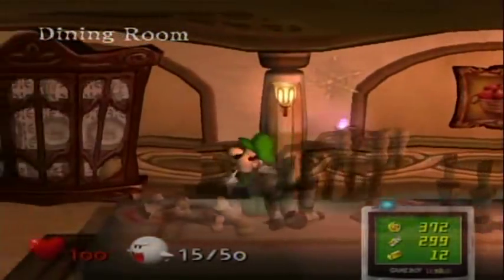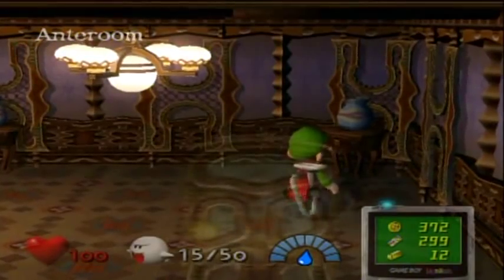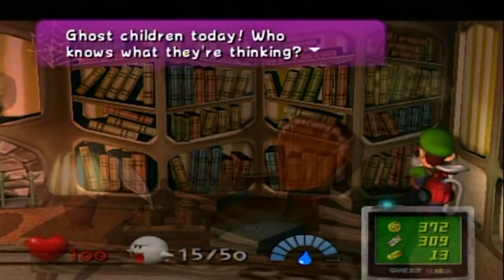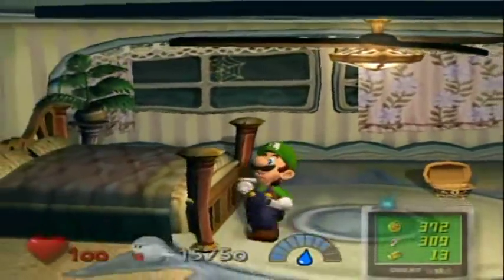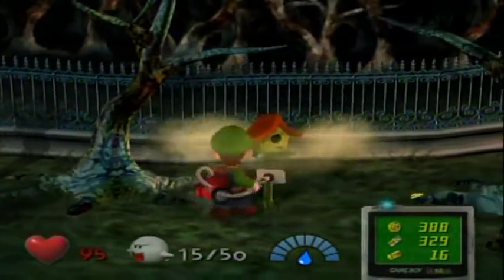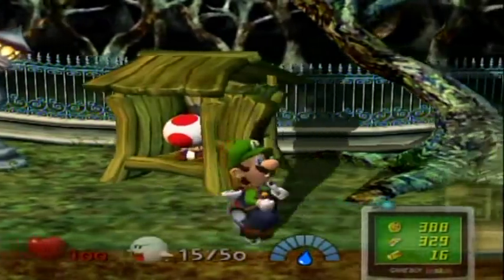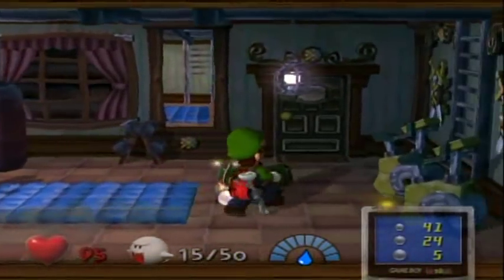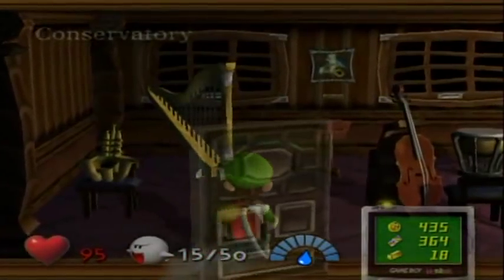Luigi's Mansion Walkthrough Part 8: Green Thumbs and Bodybuilding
First off, we go back through a couple of rooms in the house to go water plants! Really, you want to go back and do this, lol! It's not exciting, but it is a great source of money.

We then find out Mario's fate in this mansion! :O

Then we go pump some iron... or just defeat a optional bodybuilding portrait ghost for some pocket change, one of the two.